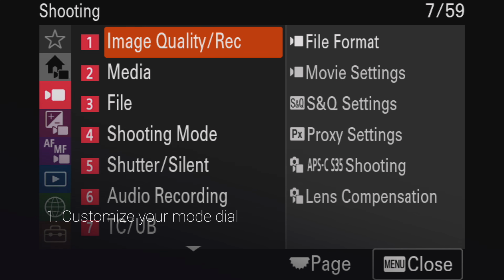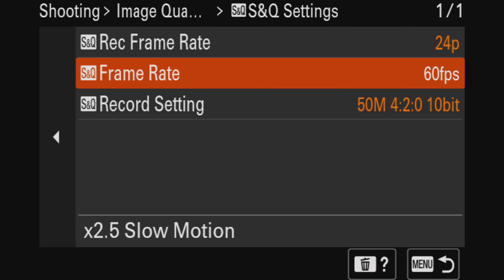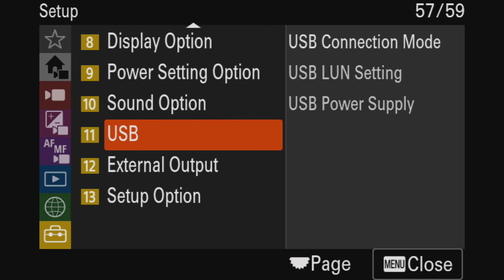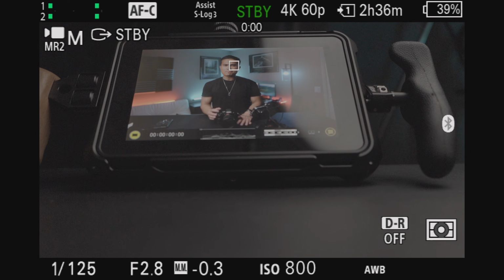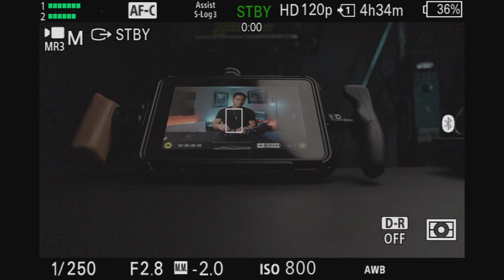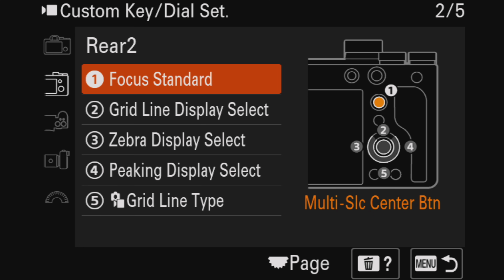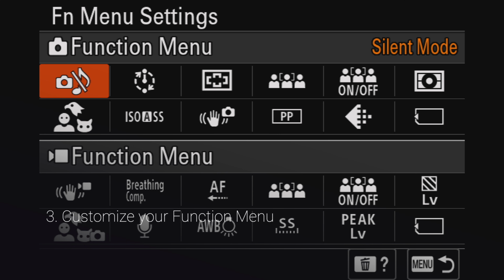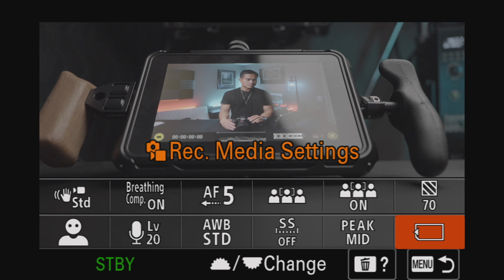How to Make the Most of Your Sony A7RV Video Settings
Sony A7RV
Sony A7IV
Sony FX3
Sony 16-35mm f/2.8 GM II
Sony 24-70mm f/2.8 GM II
Sony 70-200mm f/2.8 OSS GM II
DJI Mavic 3

Unlock the full potential of your Sony a7rv with my comprehensive guide on cinematography tips! 🎥 Whether you're a budding filmmaker or a seasoned professional, mastering the video settings of your Sony a7rv can dramatically improve the quality of your footage.

In this detailed walkthrough, I delve into the essential features and customizations that will take your cinematography to the next level. We cover everything from frame rate choices and exposure settings to focus techniques and color profiles, ensuring your Sony a7rv captures your vision perfectly.
My tips will help you navigate complex settings and utilize your Sony a7rv's capabilities to their fullest. The video provides easy-to-follow instructions and real-world examples so you can see the immediate impact of our recommended settings.

Don't miss out on practical advice that will enhance your video projects! Perfect for all types of environments and scenarios, these tips will help you create stunning visual content that stands out.